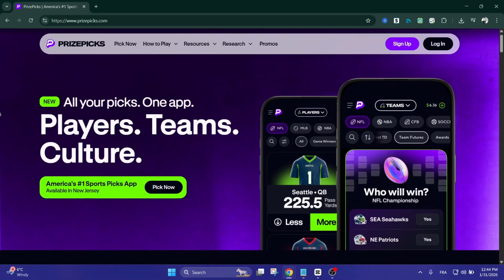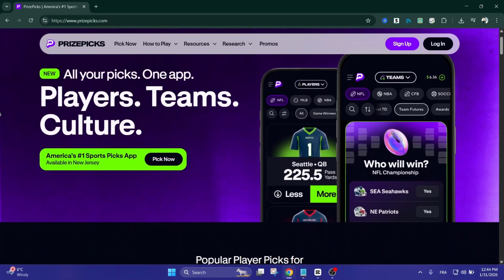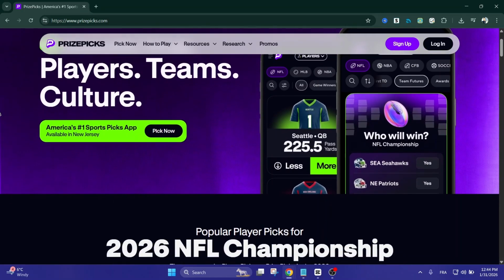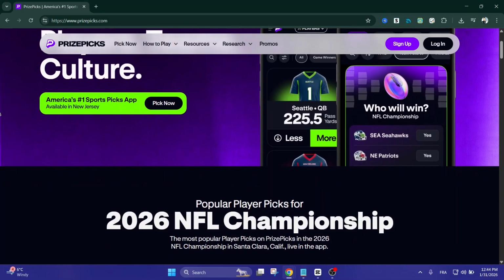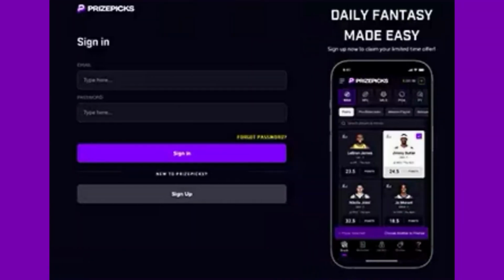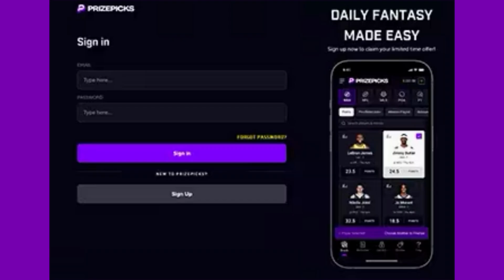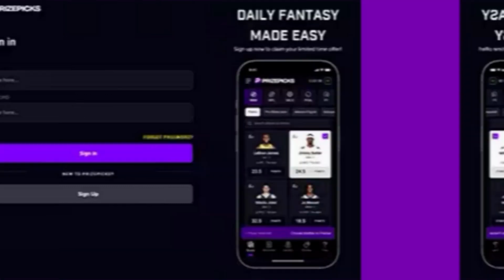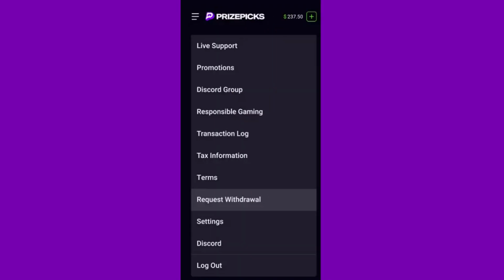How to Withdraw Money from PrizePicks (Fastest Methods 2026)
In this step-by-step PrizePicks tutorial, we show you exactly how to cash out your winnings to your Bank Account, Debit Card, or PayPal in 2026.

We address the biggest confusion for new players: Why is your "Withdrawable Balance" $0 even though you have money in the app? We explain the strict "1x Play-Through" rule (Turnover Requirement) and the "Closed Loop" policy (why you must withdraw to the same method you used to deposit). We also reveal the fastest payout methods versus the ones that take 2-3 business days.

What is covered in this PrizePicks Withdrawal guide:
✅ Step 1: Locating the "Request Withdrawal" button (Menu Top Left)
✅ The "Play-Through" Rule: Why you can't withdraw your deposit immediately
✅ Minimum Withdrawal Limit: You usually need at least $10 to cash out
✅ The 24-Hour Rule: Why you can only make one withdrawal per day
✅ Promo Funds: Why you can't withdraw "Promo Cash" (only winnings)